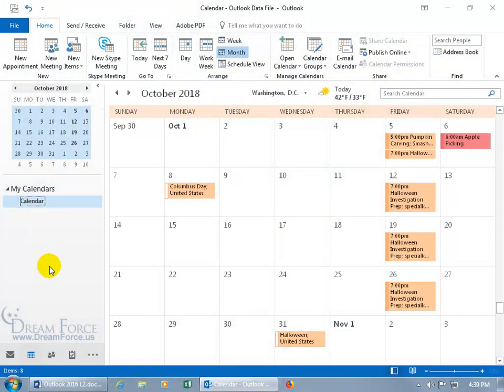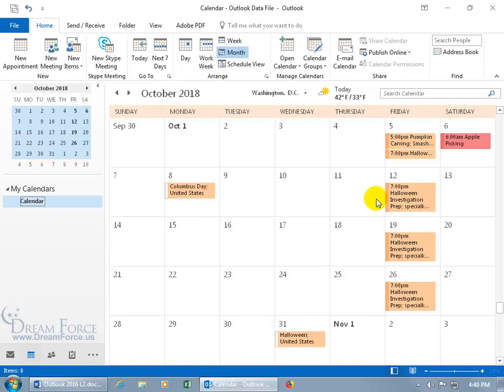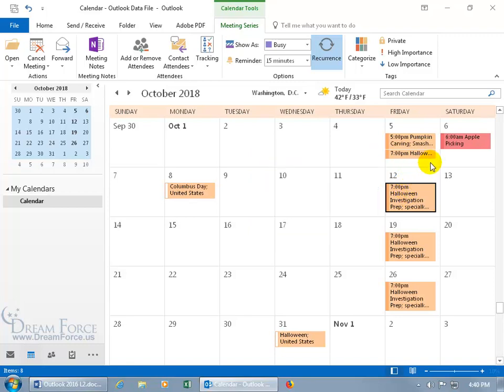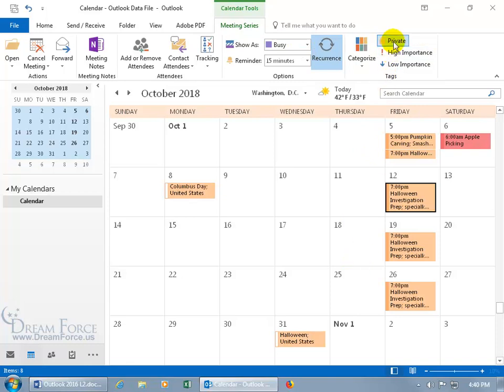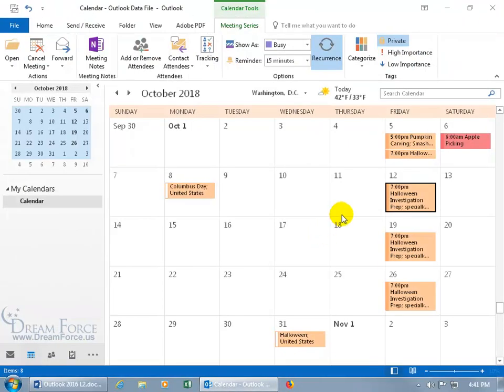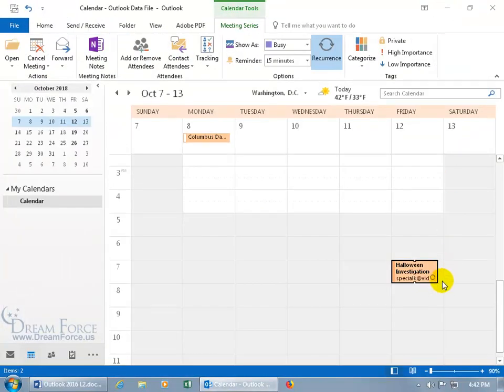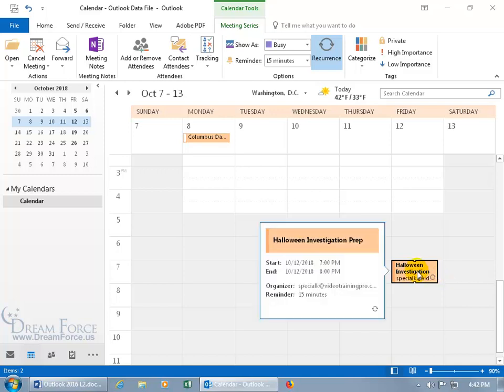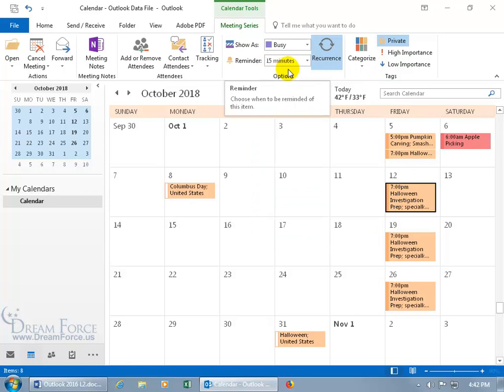Microsoft Outlook 2016: Private Meetings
Microsoft Microsoft Outlook 2016 training video on how to mark a meeting as private, allowing only other viewers you’re sharing your calendar with to see the title of the meeting as “Private Meeting” and the time, and nothing more.